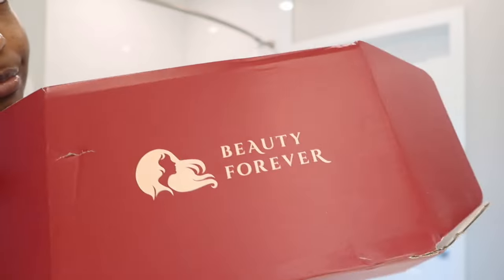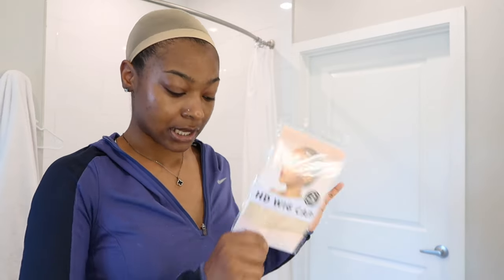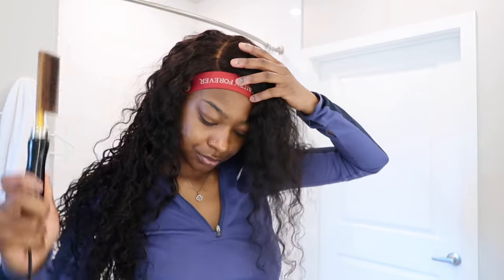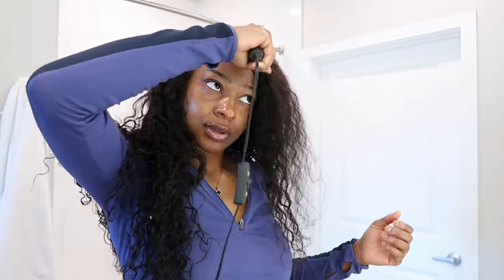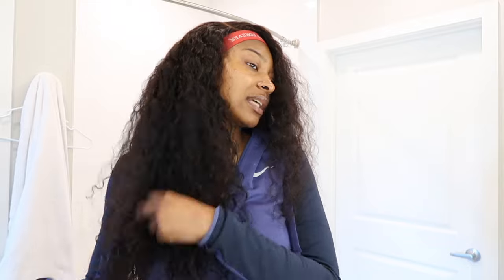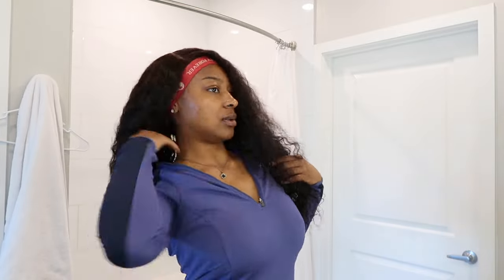BEAUTY FOREVER 7X5 WATER WAVE UNIT! *SOFT & NATURAL*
Lace Area:7X5 ByeBye Knots Wig
Color: Natural Black
Texture: Water Wave
Length: 24 inches
Feature: Bleached knots; Pre-plucked; Pre-cut; Natural hairline; Glueless

MESSAGE!!